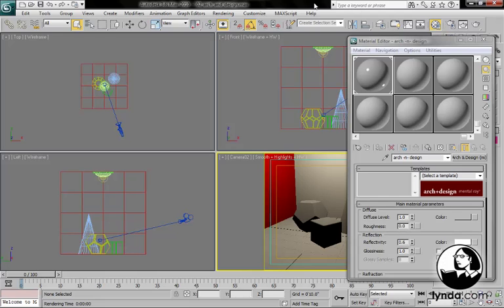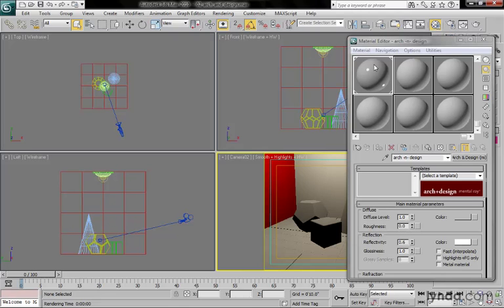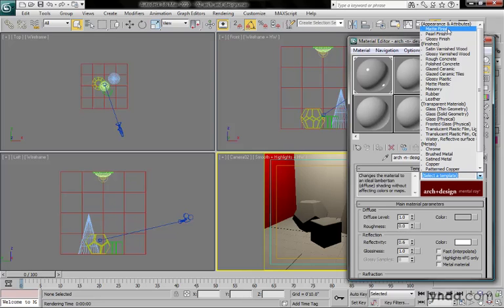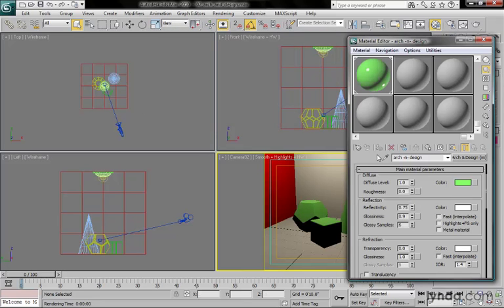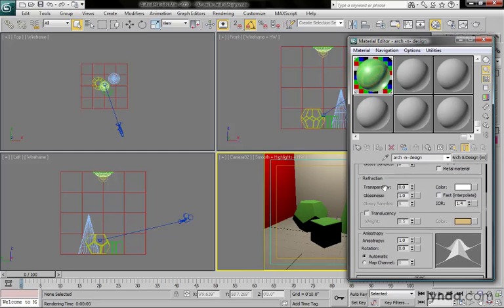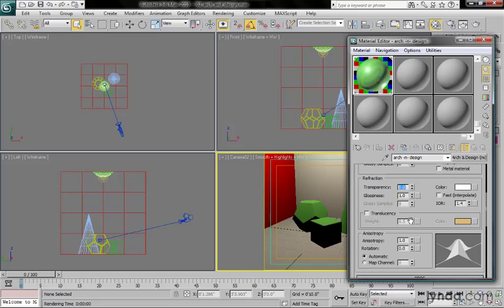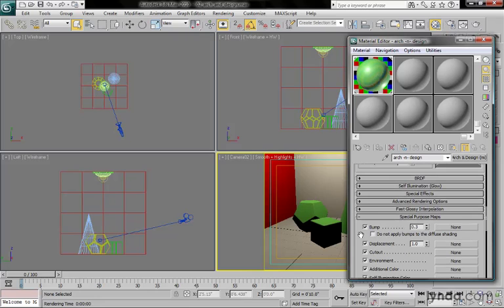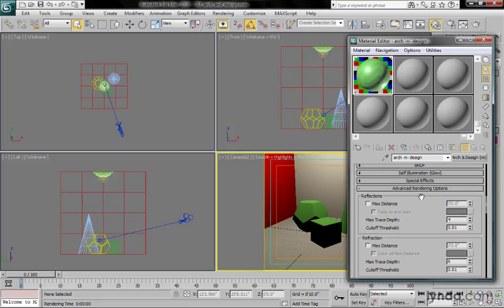05 02. Familiaritzar-se amb l'arquitectura i els materials